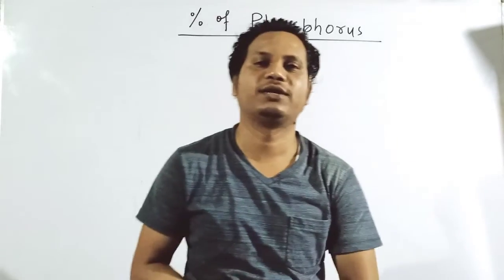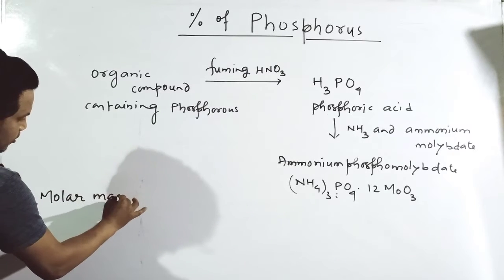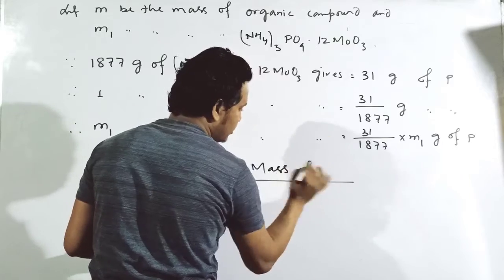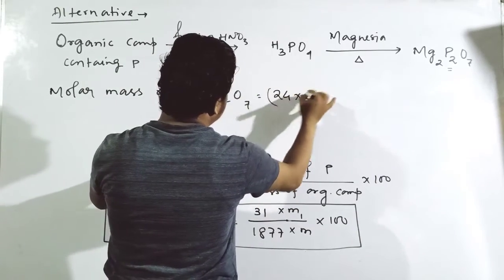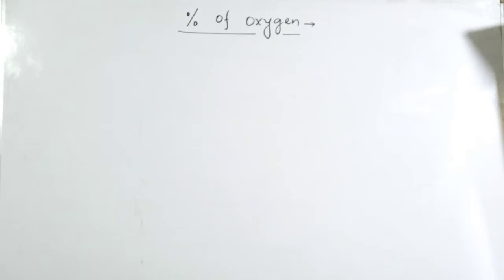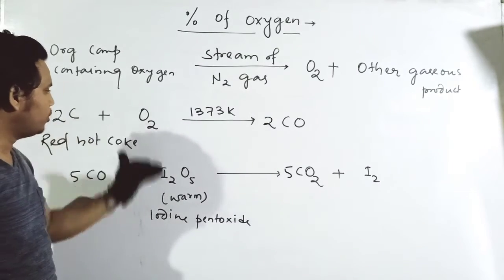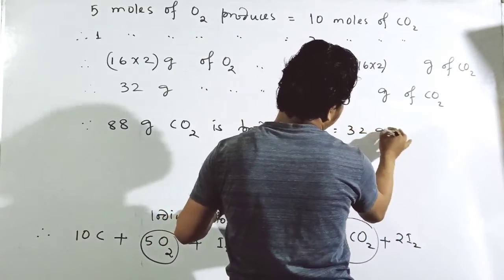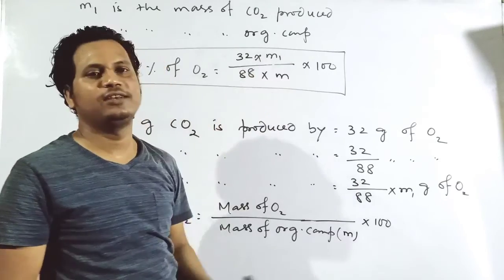Percentage % of Phosphorus and Percentage % of Oxygen in an organic compound||Class 11|| Chapter 12